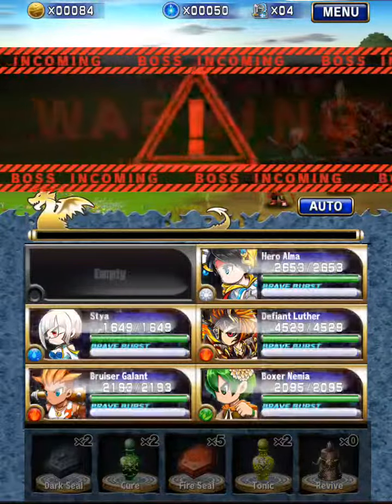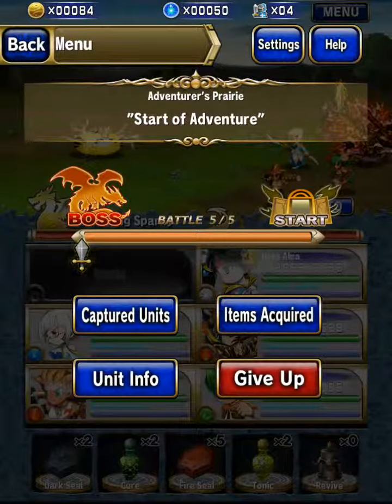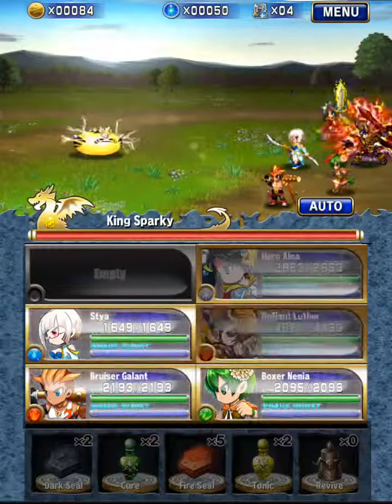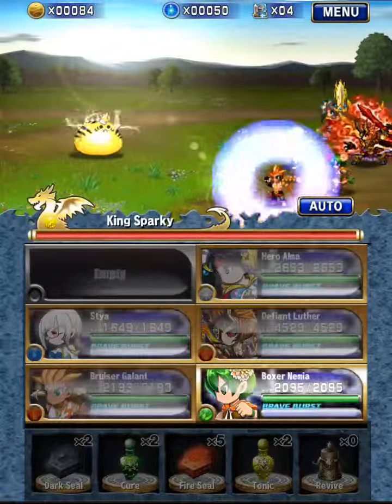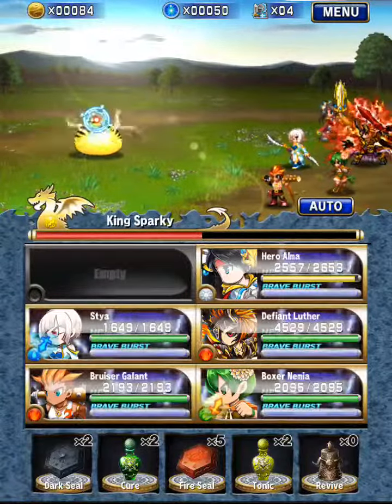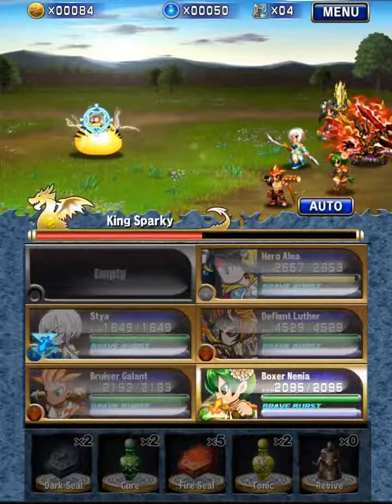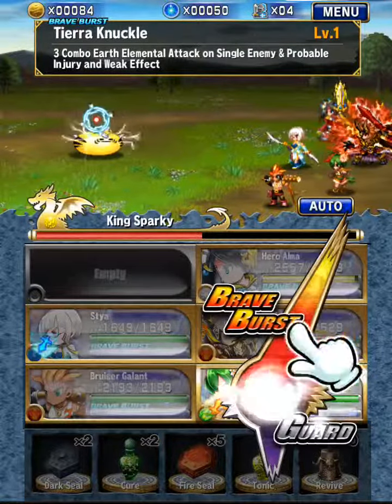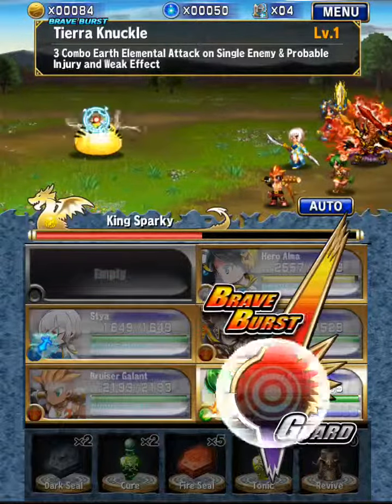[Brave Frontier] Nemia showcase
Brave Frontier replay